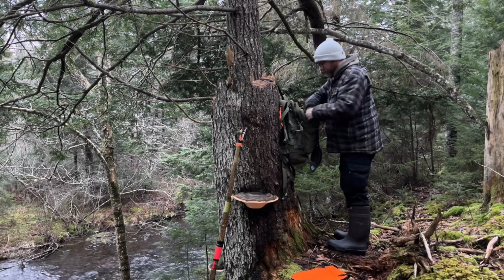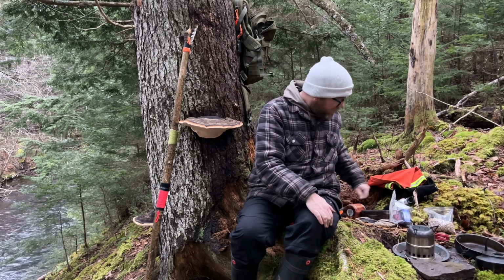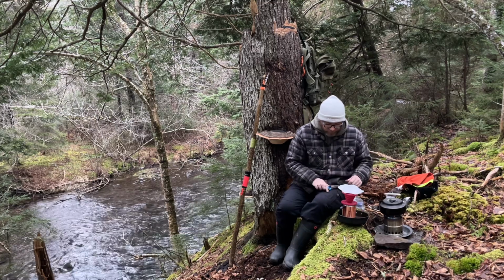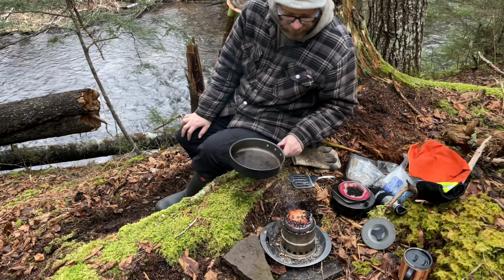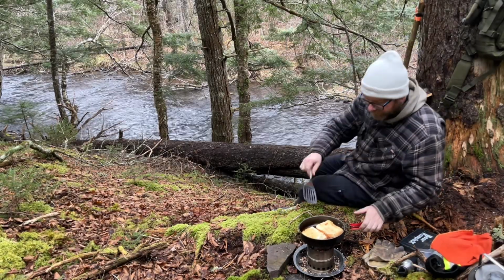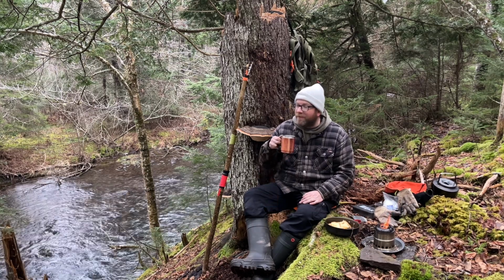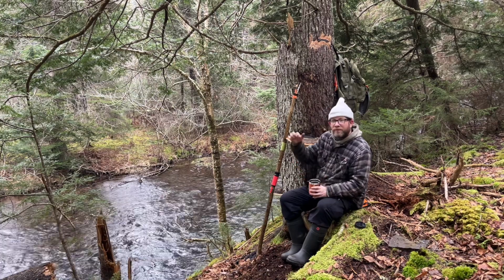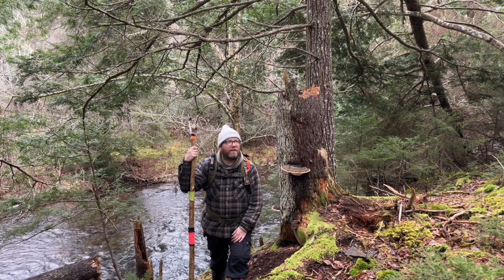The Space in Between Drift and Breakfast with Polypores. Northern Nova Scotia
The Space in between Christmas and New Year’s can be a wonderful time to get out in the woods. It’s been pretty warm for this time of year in Nova Scotia and I have been enjoying getting out on the breakfasts Drifts.